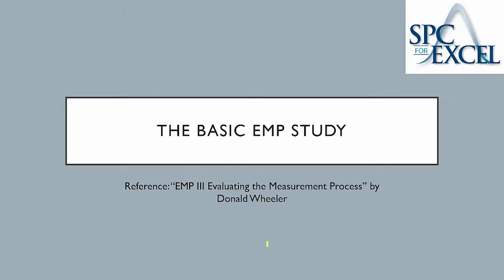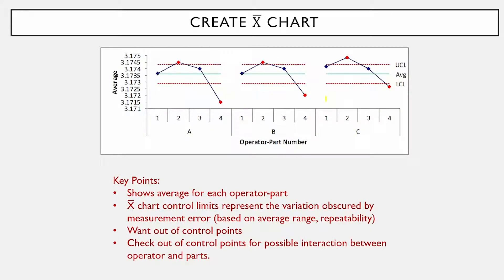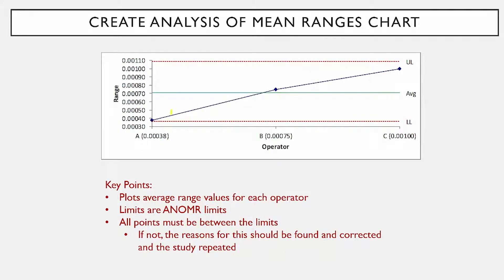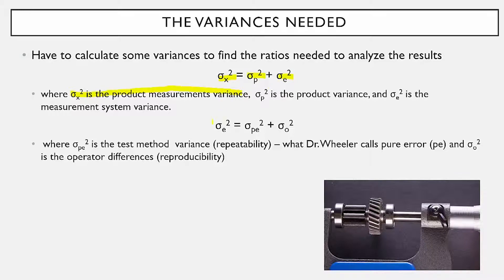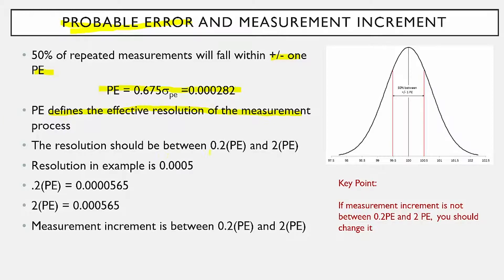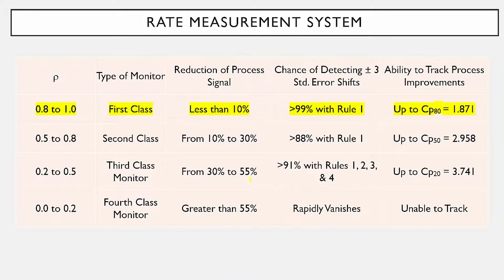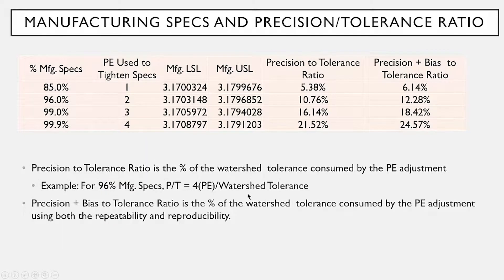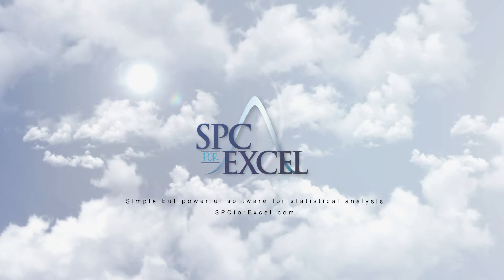The Basic EMP Study and Gage R&R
The Basic EMP Study provides much more information than the usual Gage R&R analysis. This video will show you the power of the EMP study, using an easy to follow example. Read the blog post that goes along with the video

Gage R&R: Powerful, Quick and Affordable with SPC for Excel Software. Study and Analysis made easy in the familiar environment of Excel.